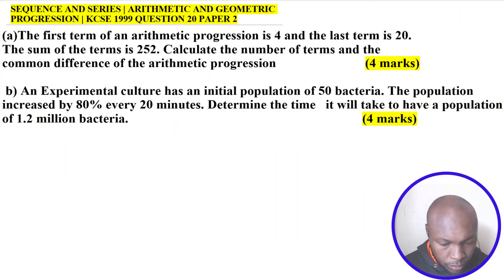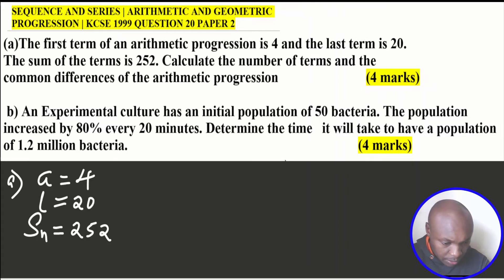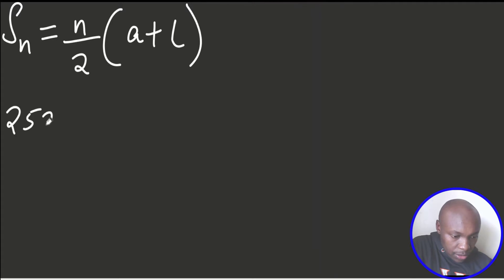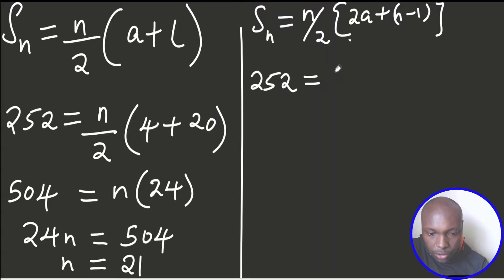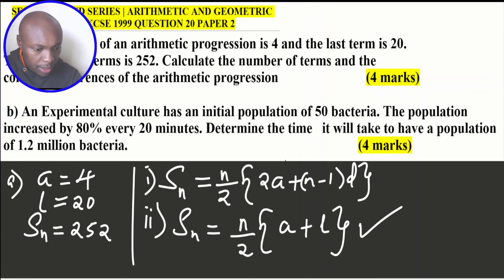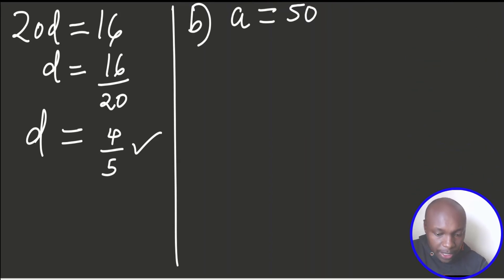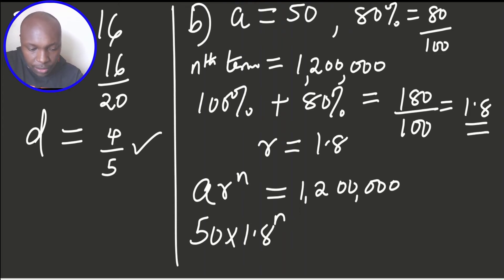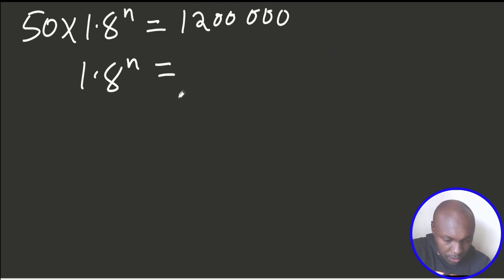SEQUENCE & SERIES | ARITHMETIC & GEOMETRIC PROGRESSION |KCSE 1999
Solving a question involving arithmetic progression and application of geometric progression.